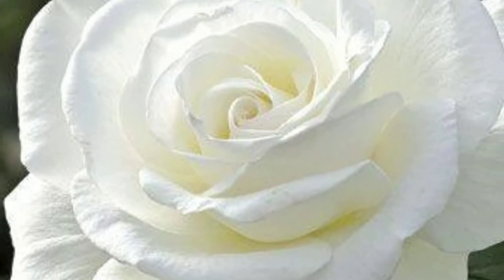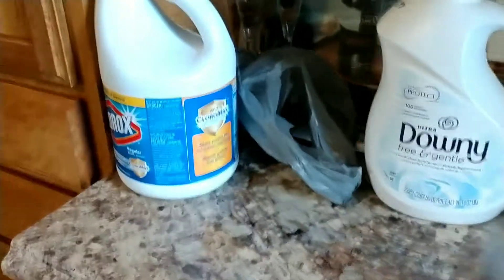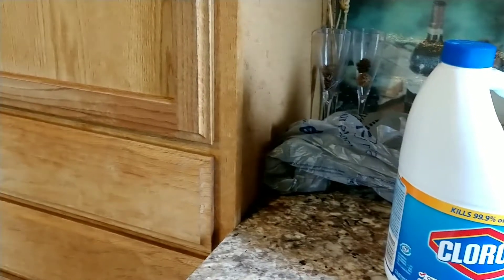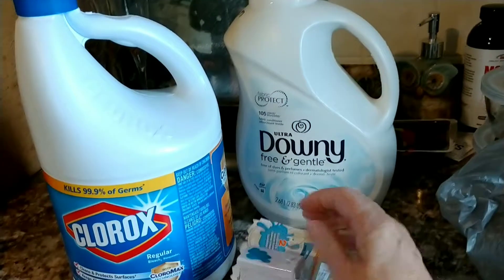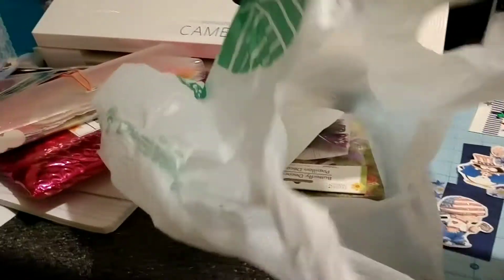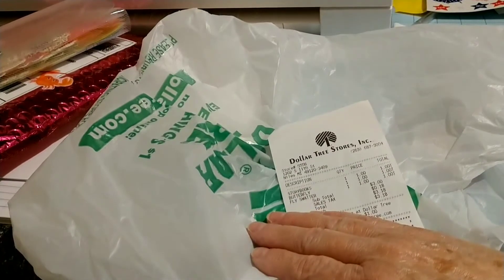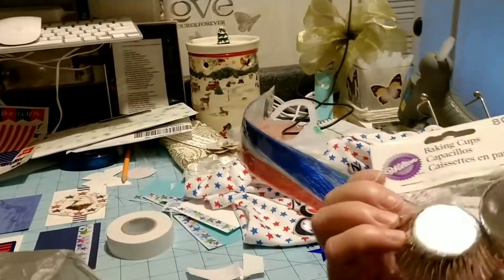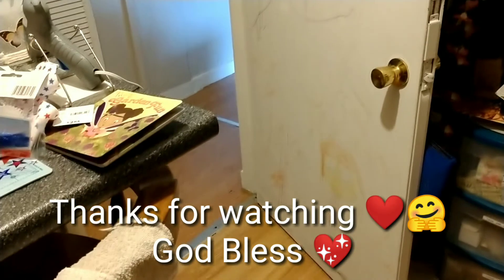Walmart and Dollar Tree share (545)